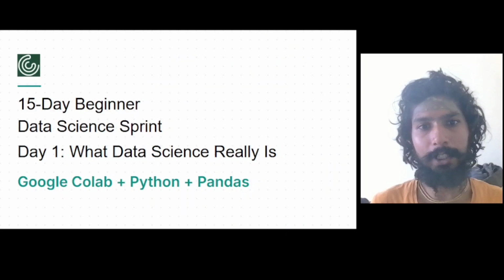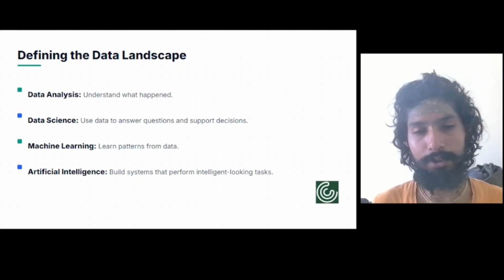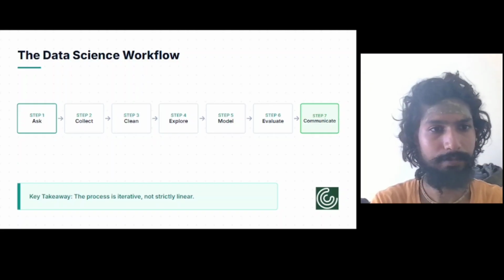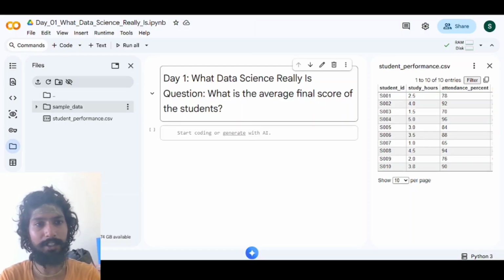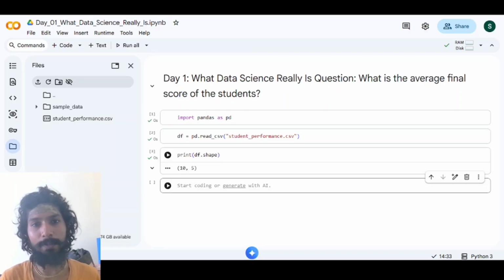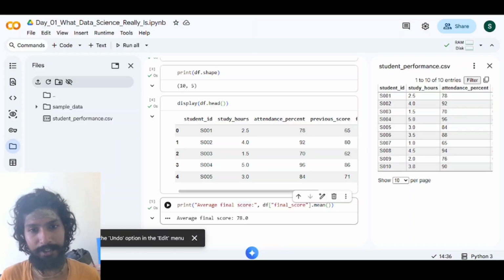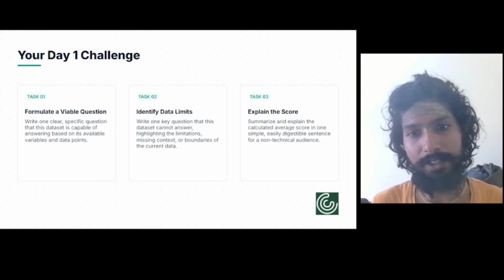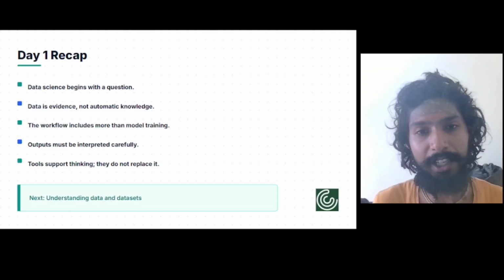What Is Data Science? Complete Workflow Explained for Beginners | Day 1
What does data science really mean?

In Day 1 of our 15-Day Beginner Data Science Sprint, we explore the complete data science workflow before writing any serious code.

You will learn:

The difference between data analysis, data science, machine learning, and artificial intelligence
Why every data science project should begin with a question
The seven stages of a data science project
How to open and use a Google Colab notebook
How to load a CSV file using Pandas
How to inspect rows, columns, and dataset dimensions
How to calculate and interpret a simple average
Why an output does not automatically prove causation

In the practical demonstration, we load a small student-performance dataset and calculate the average final score.

Data science workflow

Ask → Collect → Clean → Explore → Model → Evaluate → Communicate

Tools used
Google Colab
Python
Pandas
CSV dataset

Identify:

One question the dataset can answer
One question it cannot answer
A one-sentence interpretation of the output

Notebook:

Day_01_What_Data_Science_Really_Is.ipynb

This series is designed for complete beginners. By the end of 15 days, you will understand the complete data science workflow and build your first machine learning project using Python.